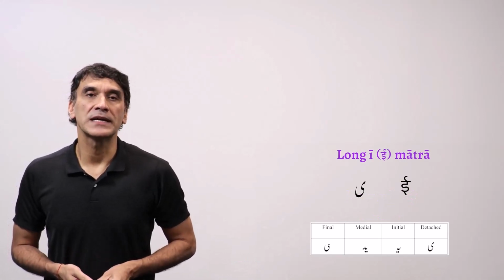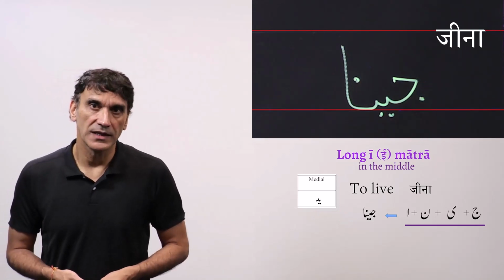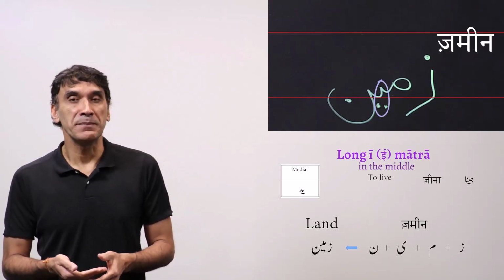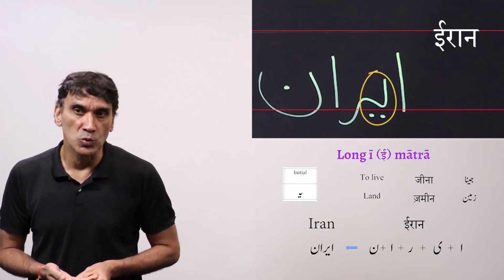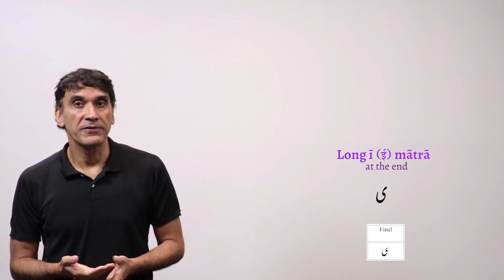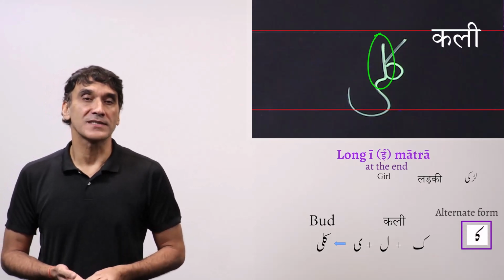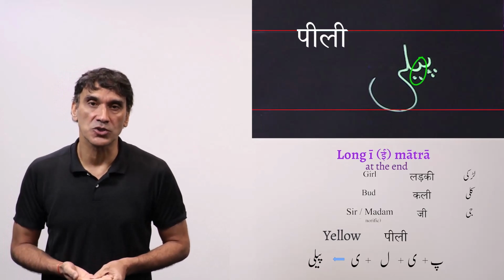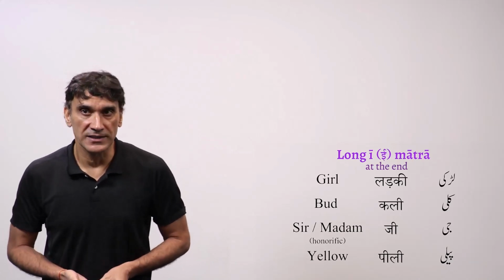19. Hindi Long ī ई (ी) mātrā